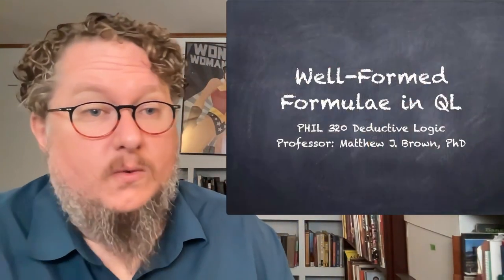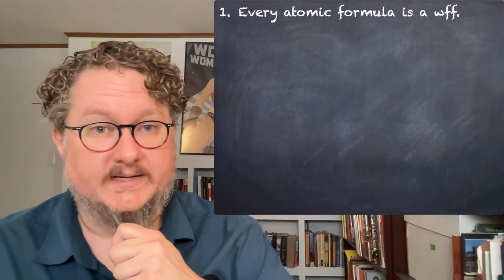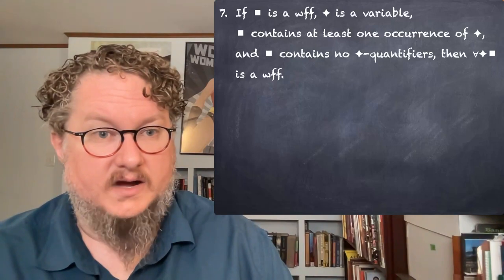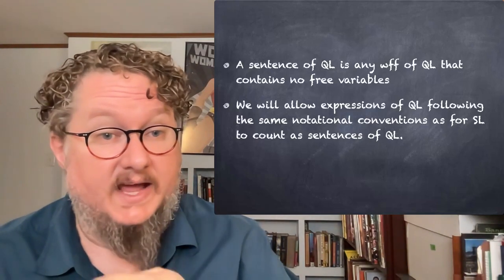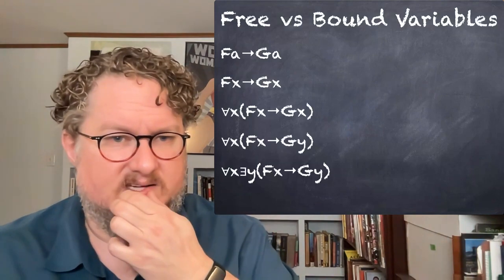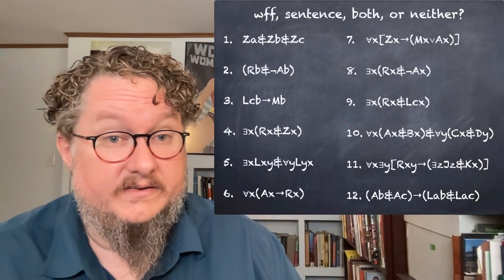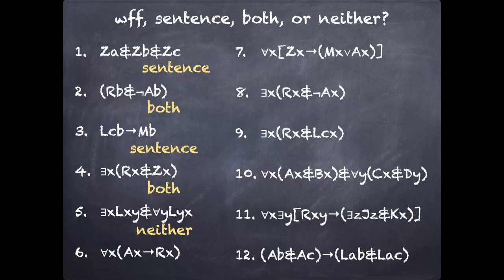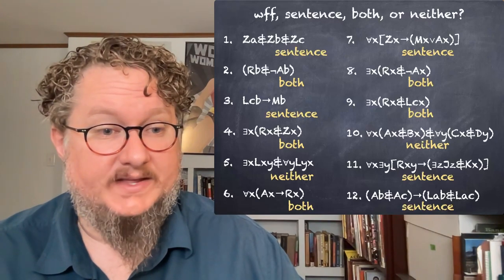Well-formed Formulae of Quantified Logic